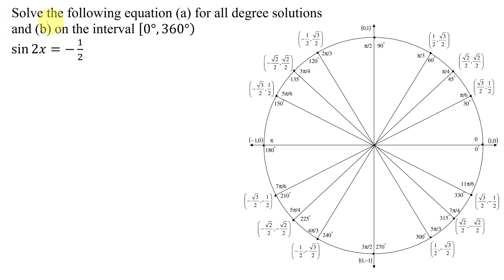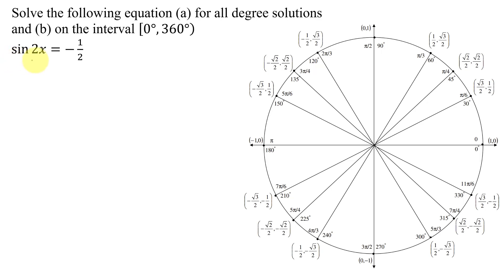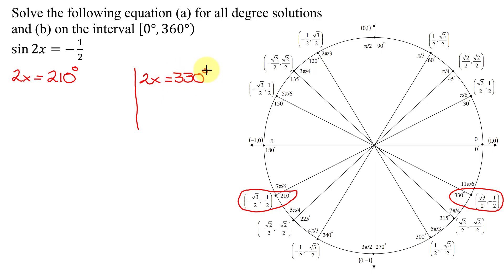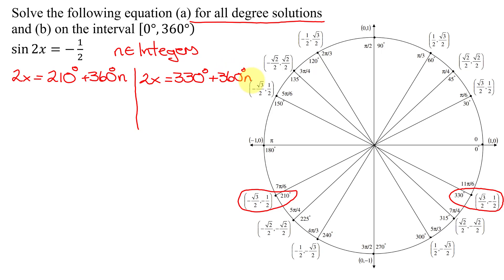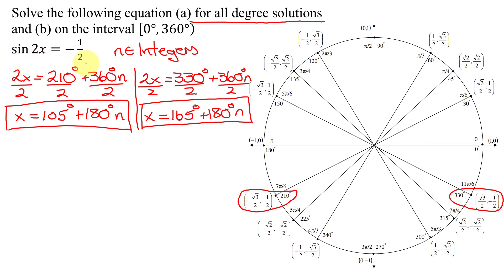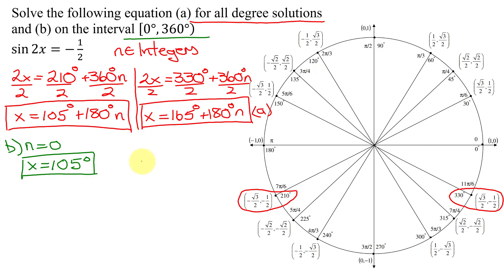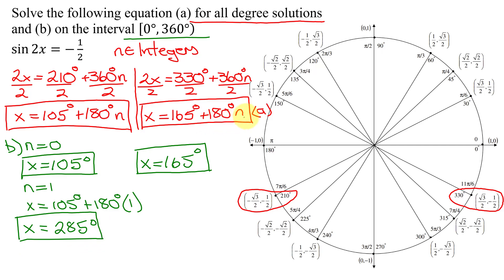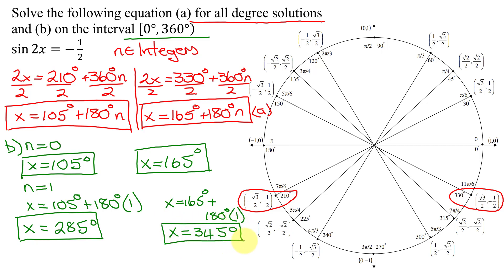Solve Linear Trig Equation sin(2x)=-1/2 (a) all degree solutions (b) solutions over interval [0,360)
The trigonometric equation to be solved is sin(2x)=-1/2.  To find values for 2x in the interval [0, 360) degrees, the unit circle is used.  All solutions include coterminal angles for the solutions found on the unit circle.  So 360*n, where n is an element of the integers, is added to each of these solutions.  Then all degree solutions for x are found by dividing these solutions by 2.  Finally the solutions in the interval [0, 360) degrees are found by letting n=0 and n=1 in the equations found for all degree solutions.

Timestamps
0:00 Introduction
0:35 Unit Circle
1:25 (a) All Degree Solutions
3:20 (b) Solutions in [0,360) degrees